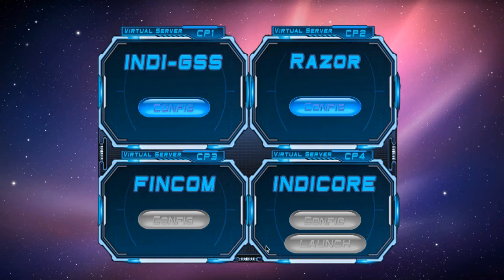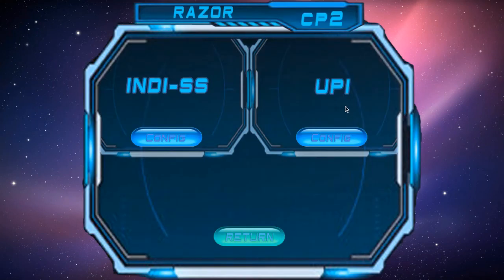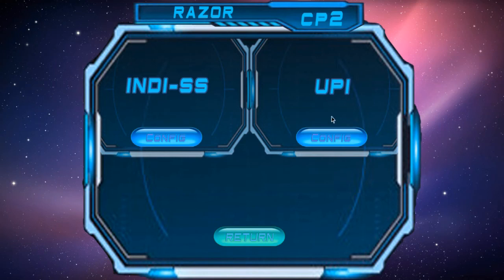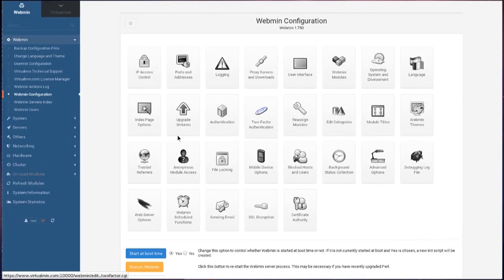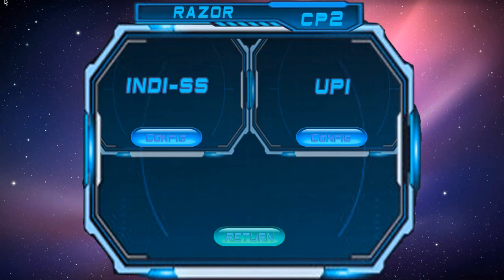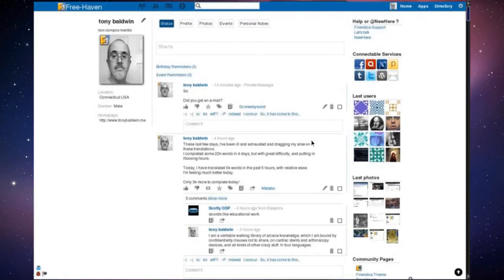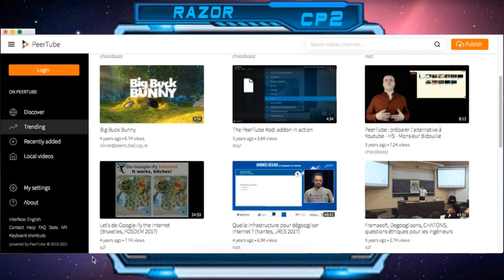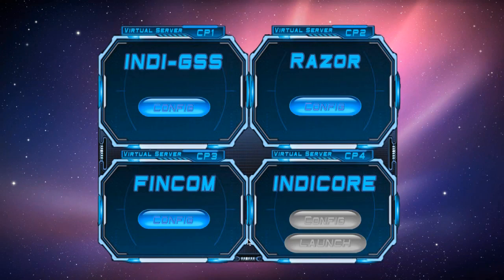The Social Razor